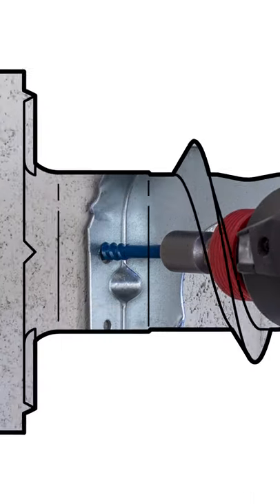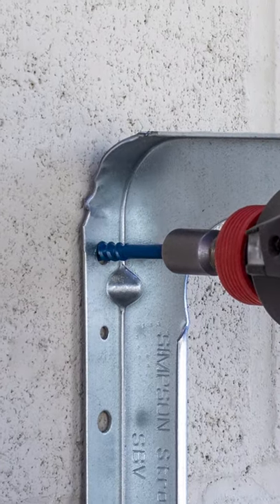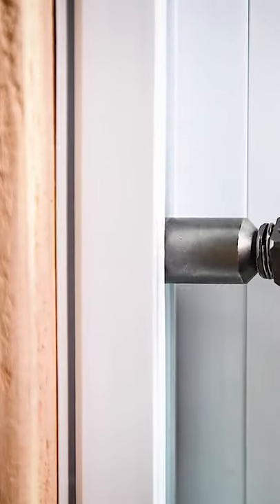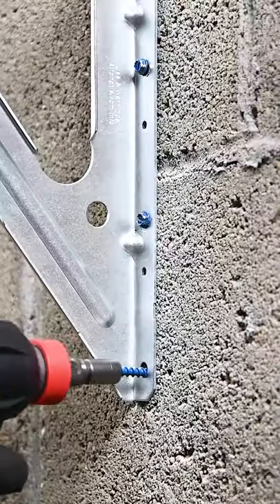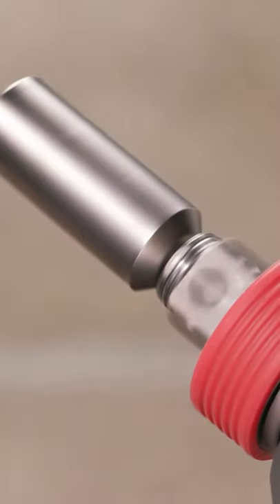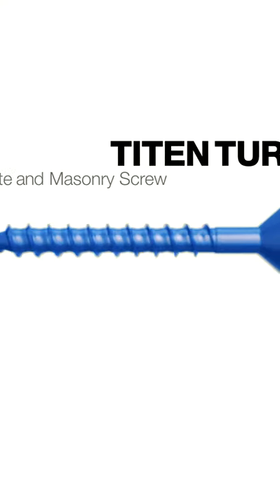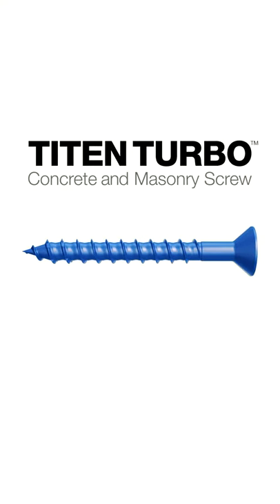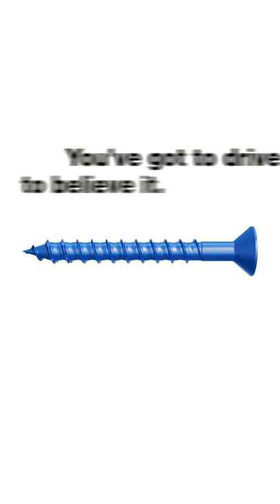Titen Turbo™ Concrete and Masonry Screw Anchor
🔵 𝗧𝗶𝘁𝗲𝗻 𝗧𝘂𝗿𝗯𝗼™ is the perfect screw anchor for fixing brackets to masonry and concrete.

𝗧𝗶𝘁𝗲𝗻 𝗧𝘂𝗿𝗯𝗼 delivers what pros want — consistently trouble-free installation, and fastening strength they can depend on.

𝘙𝘦𝘭𝘪𝘢𝘣𝘭𝘦 𝘪𝘯𝘴𝘵𝘢𝘭𝘭𝘢𝘵𝘪𝘰𝘯. 𝘓𝘦𝘴𝘴 𝘵𝘰𝘳𝘲𝘶𝘦. 𝘚𝘶𝘱𝘦𝘳𝘪𝘰𝘳 𝘩𝘰𝘭𝘥𝘪𝘯𝘨 𝘱𝘰𝘸𝘦𝘳 — 𝘠𝘰𝘶'𝘷𝘦 𝘎𝘰𝘵 𝘵𝘰 𝘋𝘳𝘪𝘷𝘦 𝘐𝘵 𝘵𝘰 𝘣𝘦𝘭𝘪𝘦𝘷𝘦 𝘪𝘵 !
or call 𝟭𝟯𝟬𝟬 𝗦𝗧𝗥𝗢𝗡𝗚𝗧𝗜𝗘 (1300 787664).
𝘛𝘰𝘨𝘦𝘵𝘩𝘦𝘳 𝘸𝘦’𝘳𝘦 𝘩𝘦𝘭𝘱𝘪𝘯𝘨 𝘣𝘶𝘪𝘭𝘥 𝘚𝘢𝘧𝘦𝘳𝘚𝘵𝘳𝘰𝘯𝘨𝘦𝘳𝘚𝘵𝘳𝘶𝘤𝘵𝘶𝘳𝘦𝘴